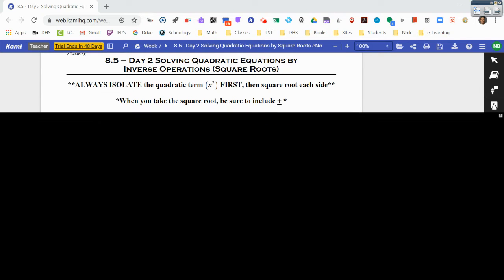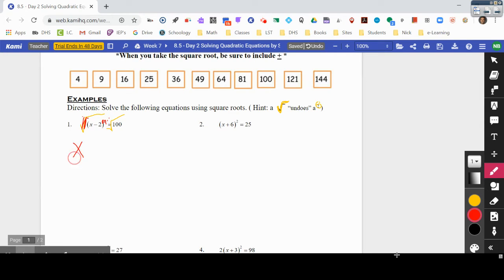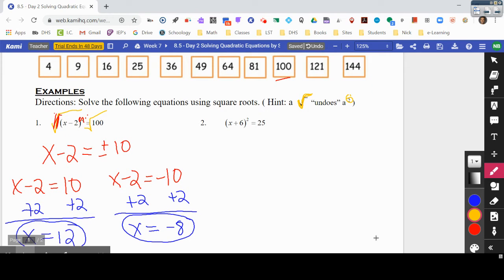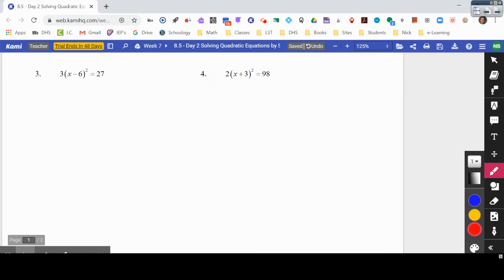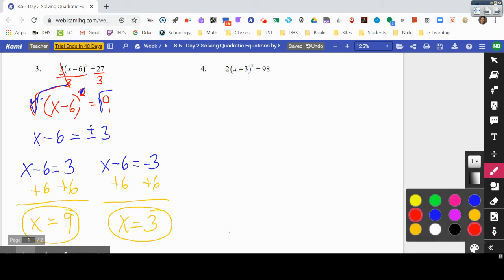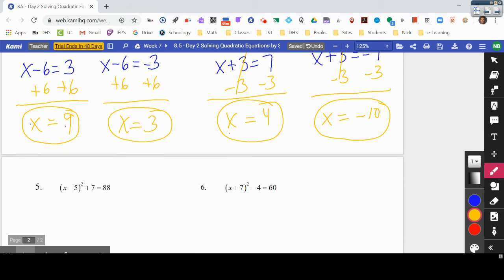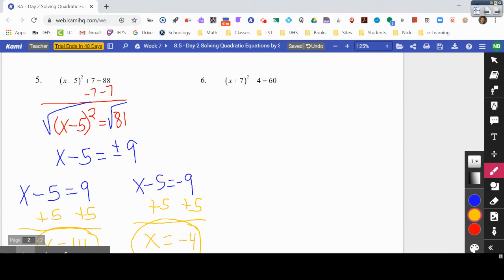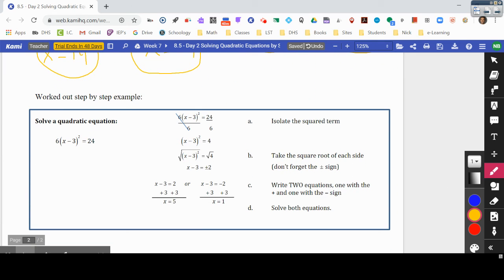8.5 - Day 2 Solving Quadratic Equations by Inverse Operations (Square Roots) eNotes